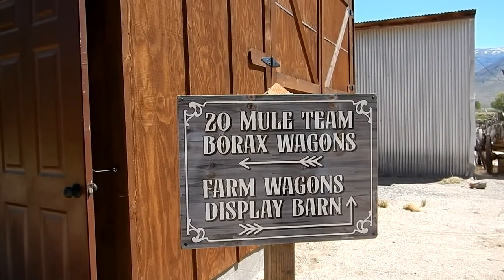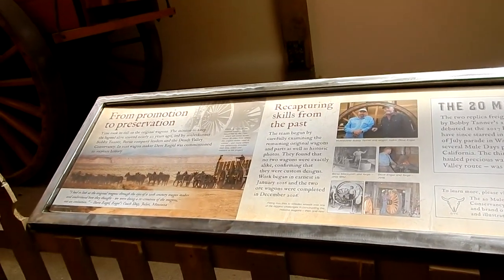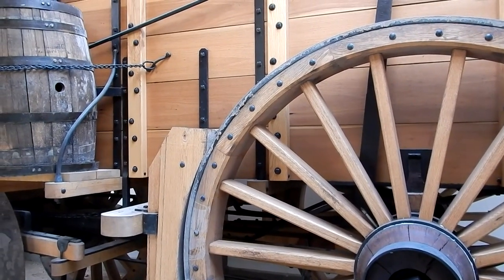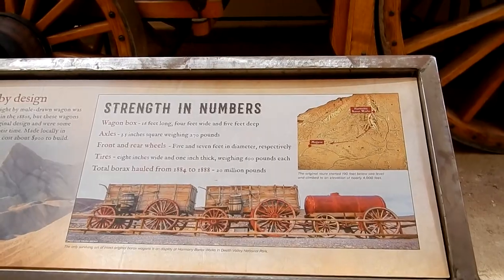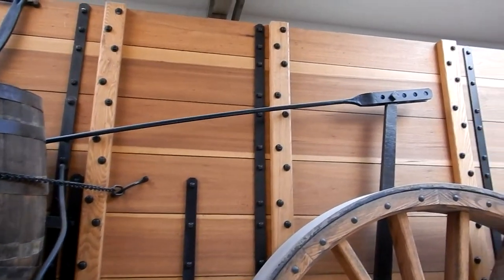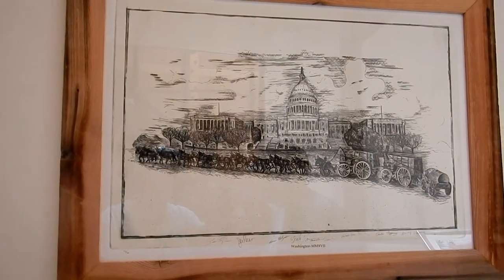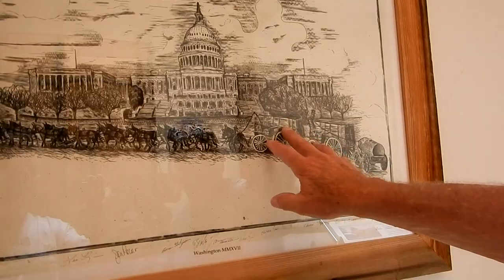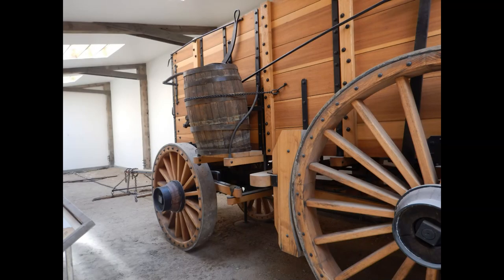20 Mule Team Borax Wagon Display - Laws Railroad Museum And Historic Site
In this video Julie and I are visiting the Laws Museum and talking with Jay about the new 20 Mule Team Borax wagon display. The wagons are replicas made by Dave Engels of Engels Coach Shop in Joliet, Montana. Shortly after we visited a water tender wagon was added to the display.